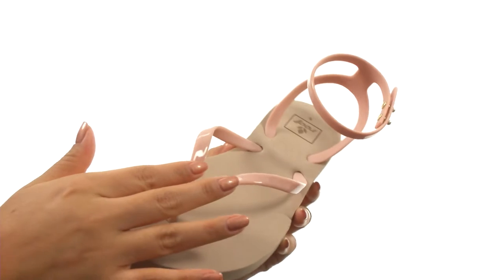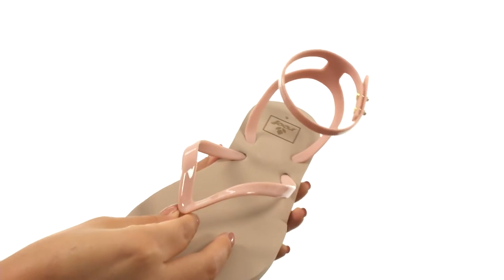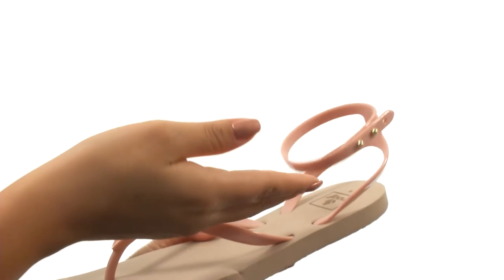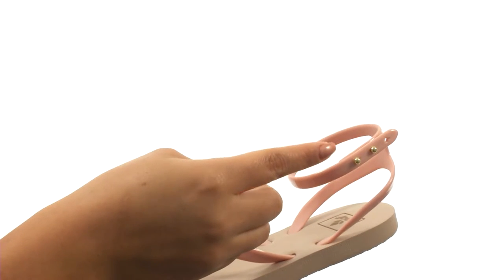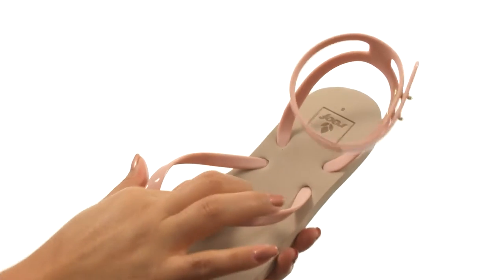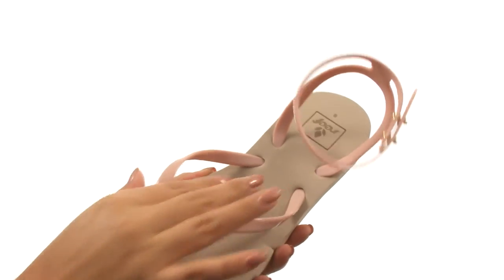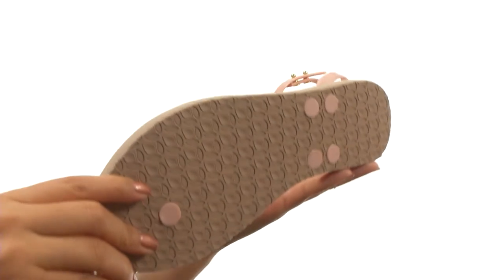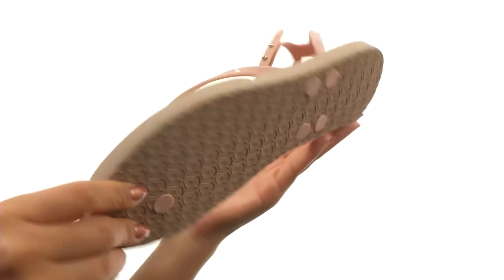Reef Stargazer Wrap SKU:8798088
Thin, soft TPU straps are PVC-free.
Ankle wrap TPU strap with metal knobs for adjustability.
Soft EVA footbed for superior comfort.
Durable rubber outsole for long-lasting wear.
Imported.